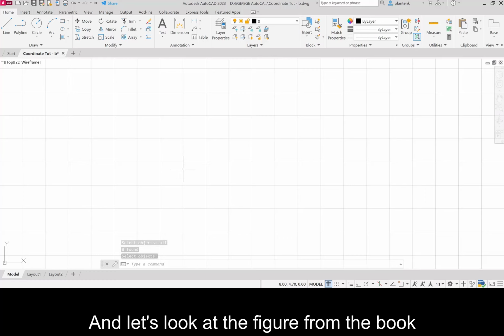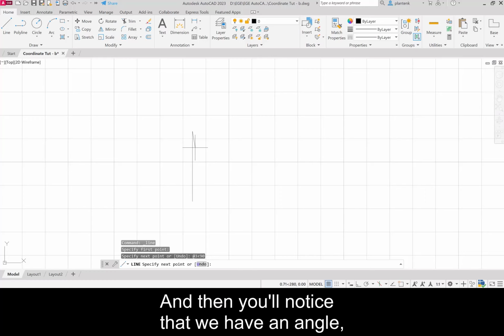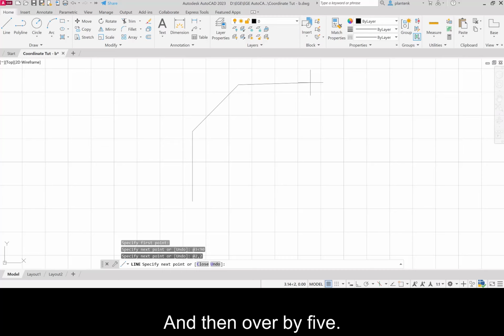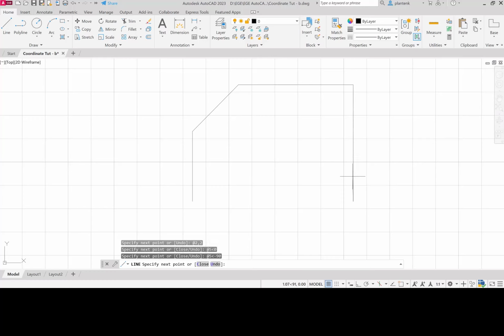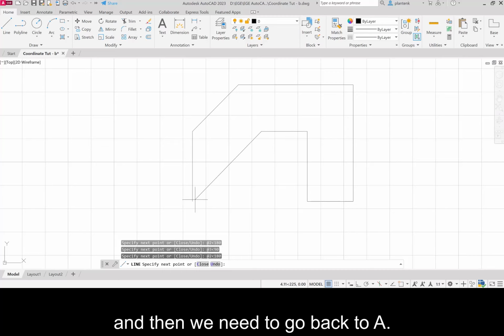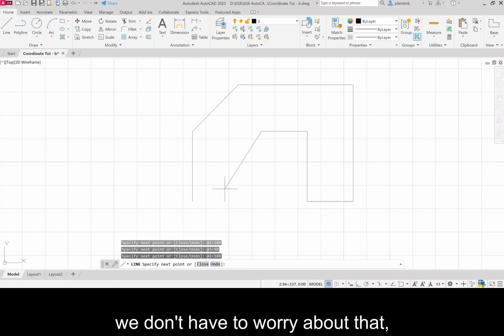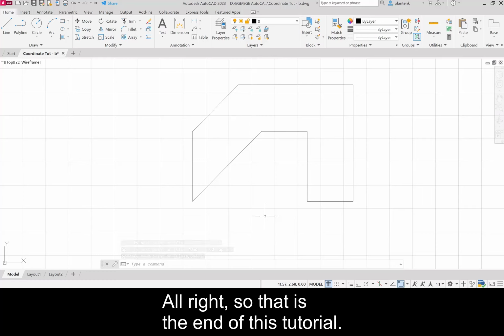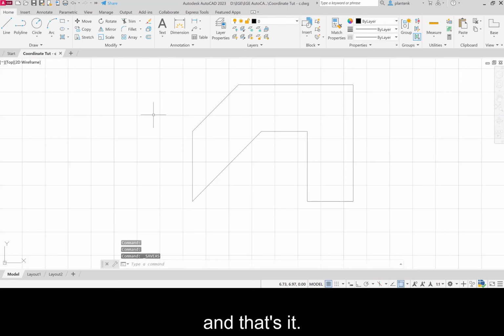08 Drawing Using Coordinates Tutorial Part 3